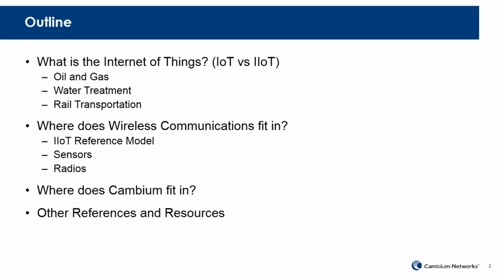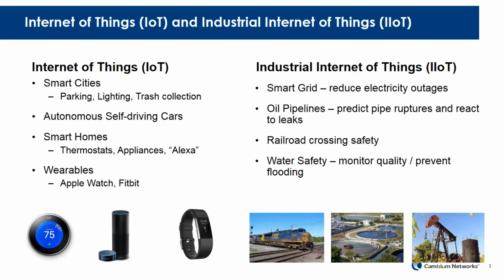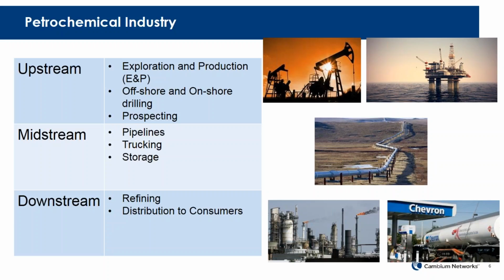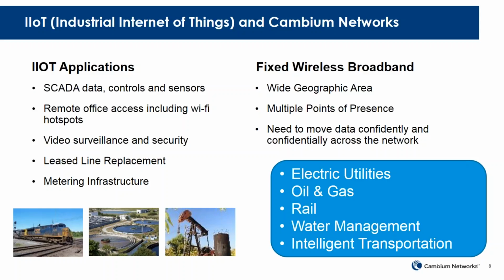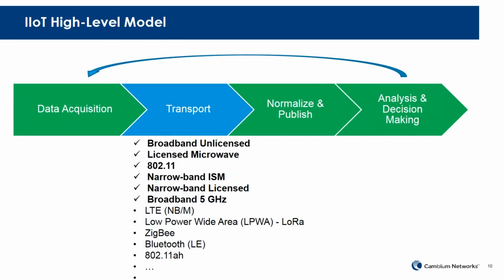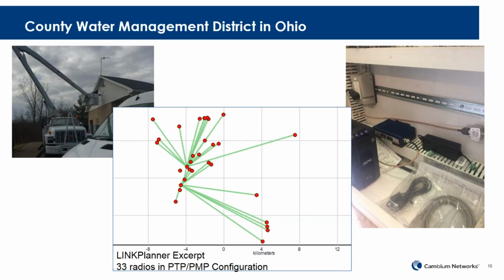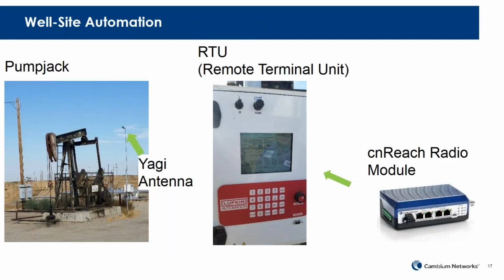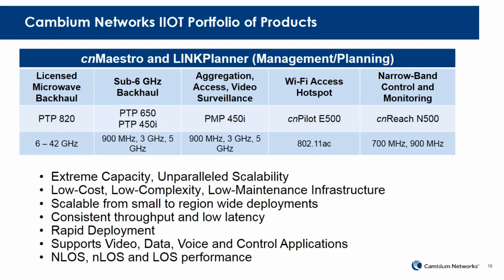Cambium - Applications 02 Enterprise and Industrial IoT Applications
This Cambium College session explores the internet of things and how our radio tech is useful.